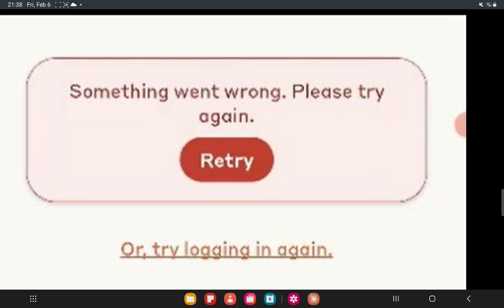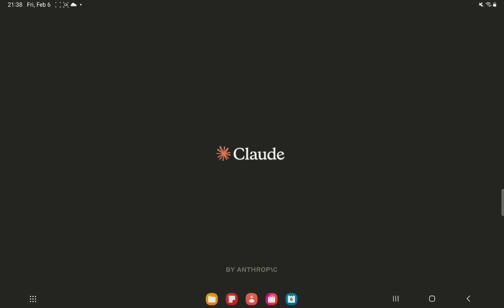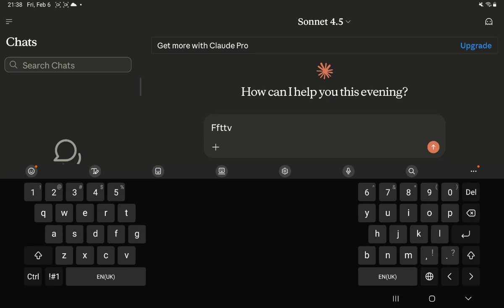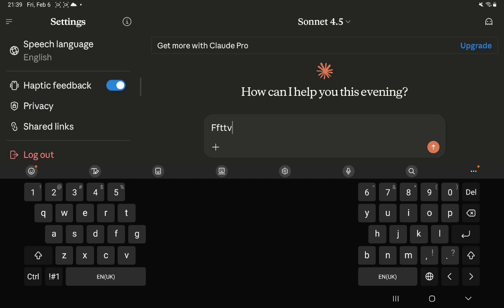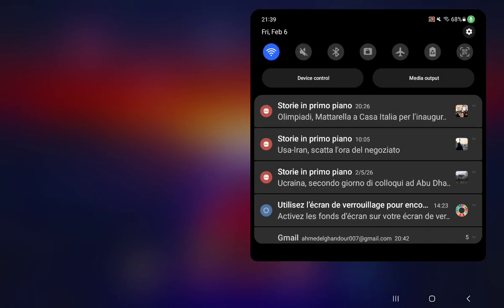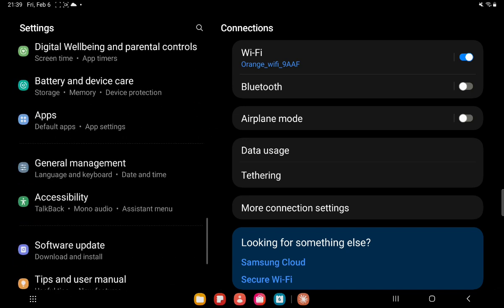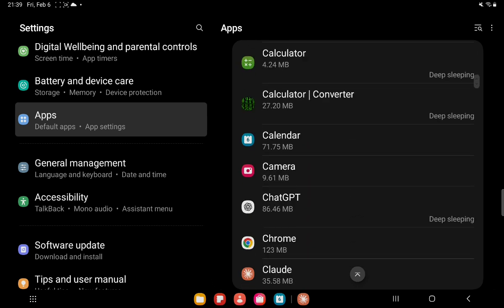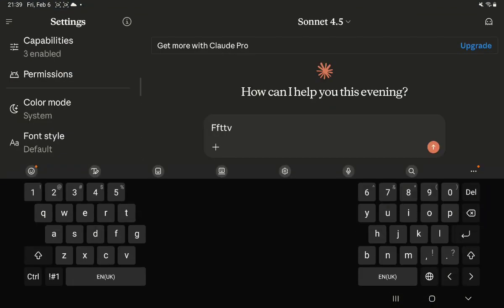How To Fix Something Went Wrong In Claude ! Tutorial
Today we talk about fix something went wrong in claude,claude app server problem,claude something went wrong fix,claude app not opening,claude error please try again fix